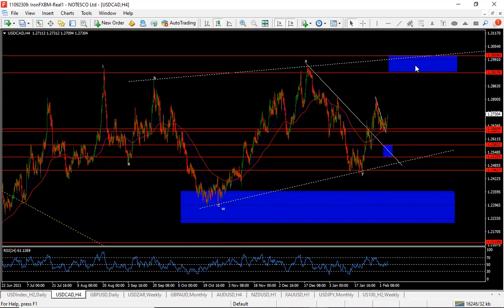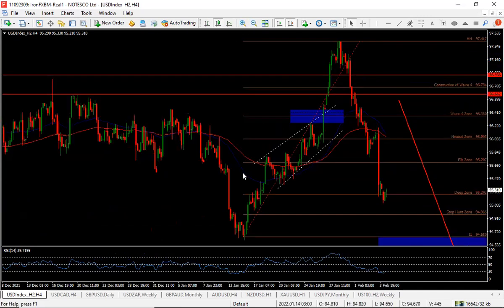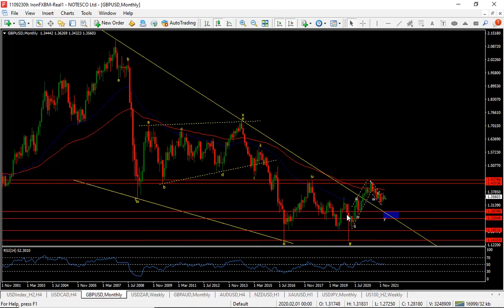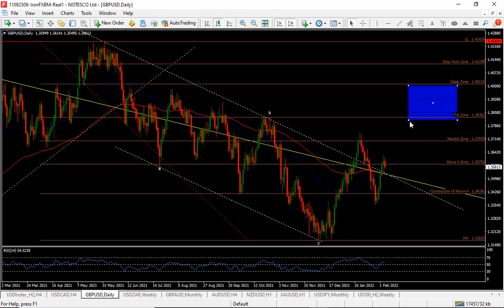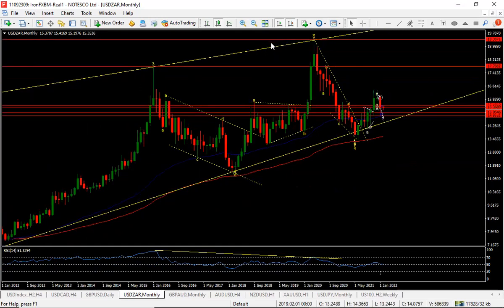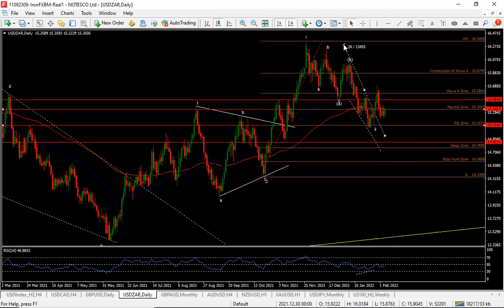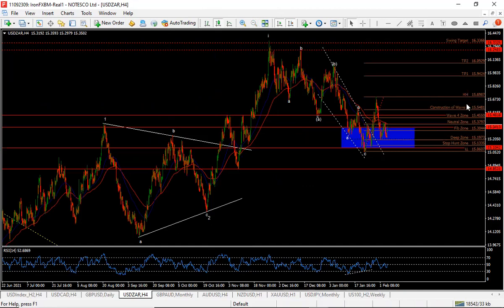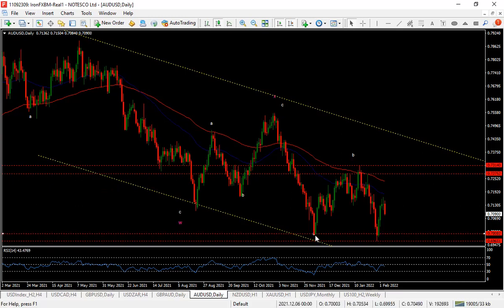NFP Analysis (04/02/22)